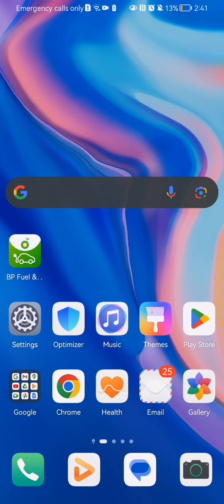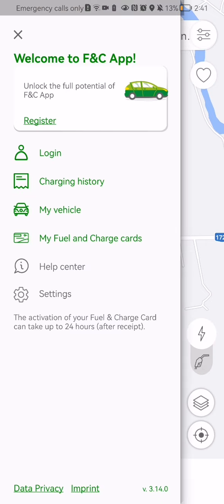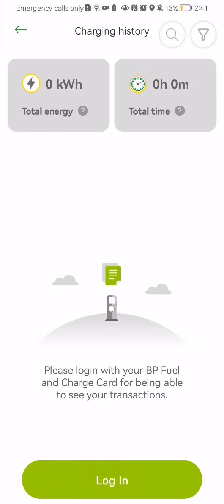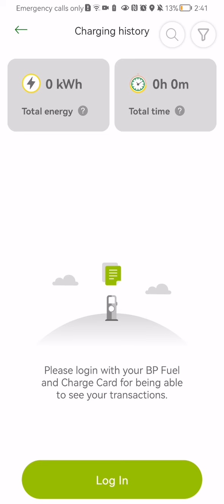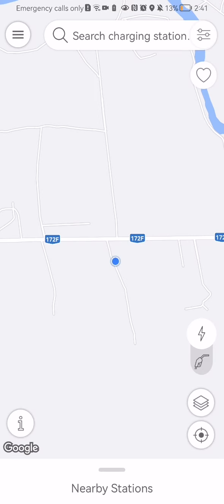How To Find Charge History On BP Fuel And Charge?